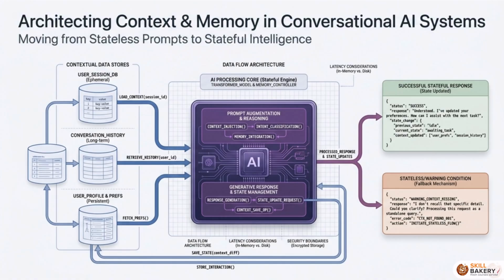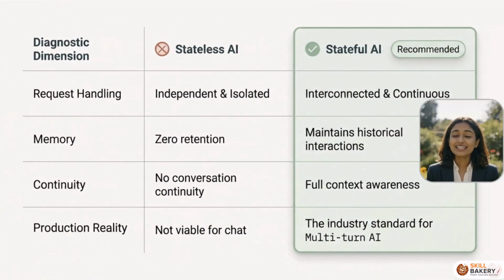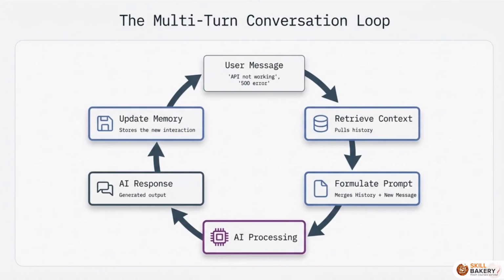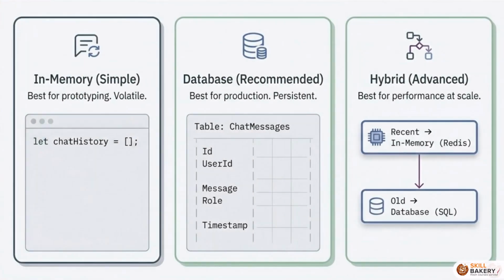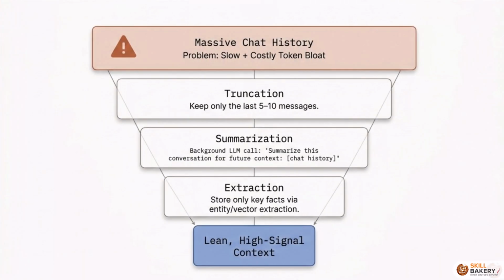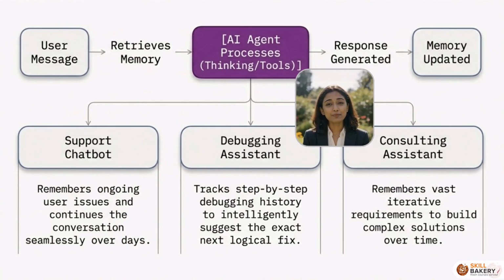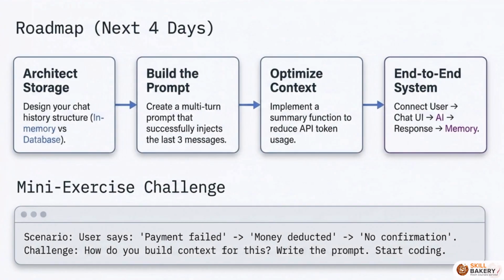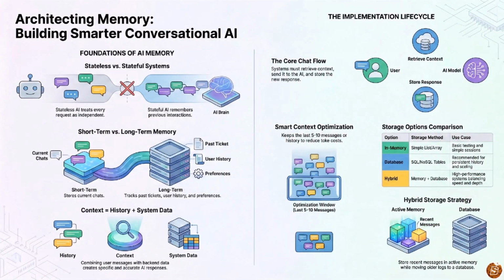Lecture-14: Architecting Context & Memory in Conversational AI Systems | Build Smarter AI Assistants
One of the biggest challenges in building intelligent AI assistants is enabling them to remember context and maintain meaningful conversations over time. In this lecture, you'll learn how to architect context-aware and memory-enabled conversational AI systems that deliver personalized, coherent, and intelligent interactions.

Discover how modern AI applications leverage short-term memory, long-term memory, vector databases, Retrieval-Augmented Generation (RAG), and conversation history to provide more accurate and contextually relevant responses.

In this video, you'll learn:
The difference between context and memory in AI systems
Short-term vs. long-term memory architectures
Managing conversation history effectively
Using vector databases for semantic memory
Retrieval-Augmented Generation (RAG) for contextual responses
Memory management strategies for scalable AI assistants
Best practices for designing enterprise conversational AI systems

Whether you're building AI chatbots, virtual assistants, customer support agents, or enterprise copilots, this lecture will help you design AI systems that remember, adapt, and deliver a superior user experience.

🚀 By the end of this lesson, you'll understand how to architect robust conversational AI systems capable of maintaining context across interactions while remaining scalable, secure, and production-ready.

👍 If you're enjoying this AI Engineering series, don't forget to Like, Subscribe, and Turn on Notifications for more hands-on tutorials covering AI Agents, RAG, LLMs, prompt engineering, and production AI systems.